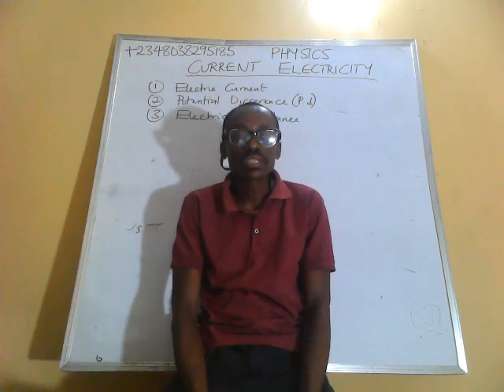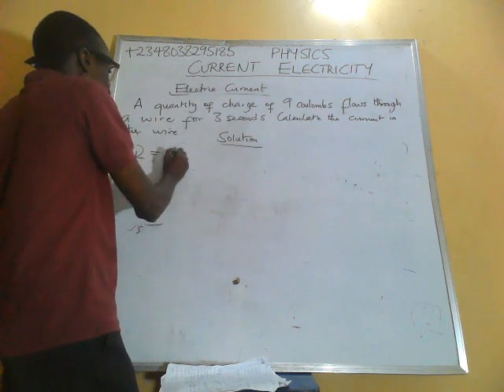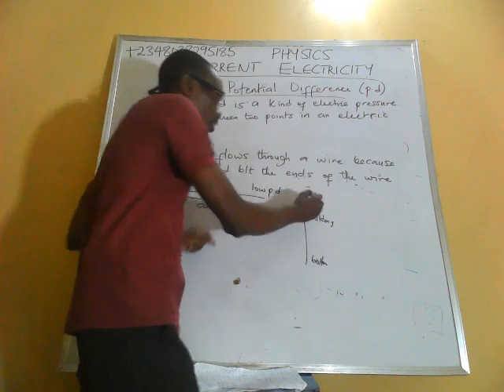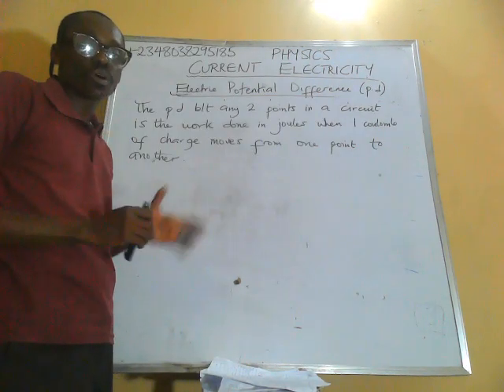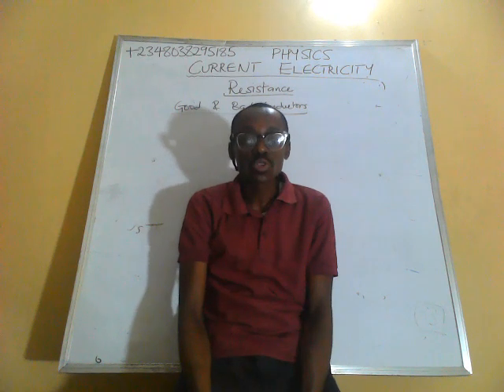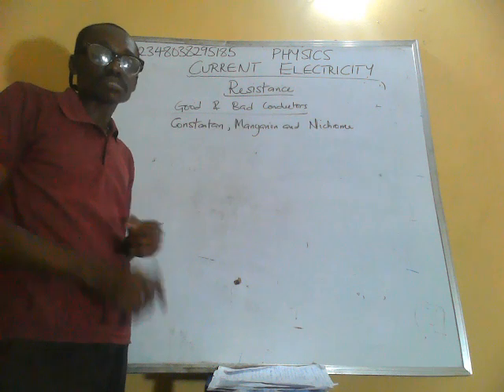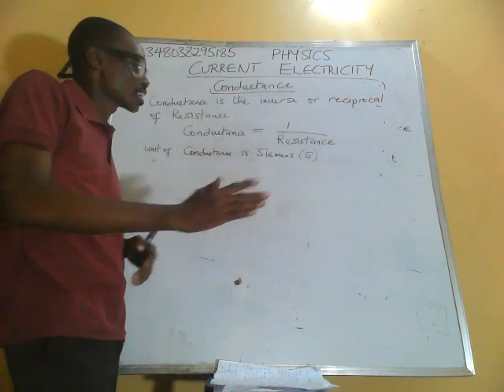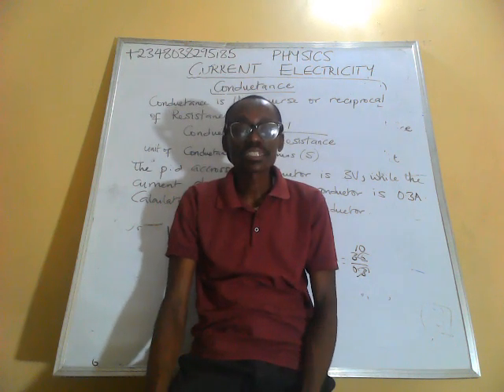Current Electricity: Electric Current, Potential difference, Resistance & Conductance // Lesson 1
This is an introductory video in which the basic quantities such as electric current, potential difference, electrical resistance, and conductance are explained.